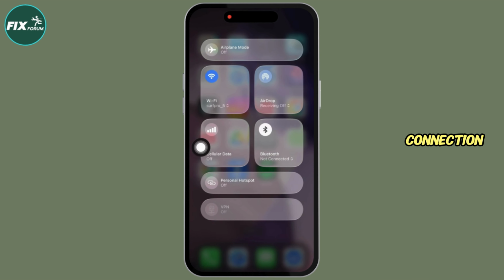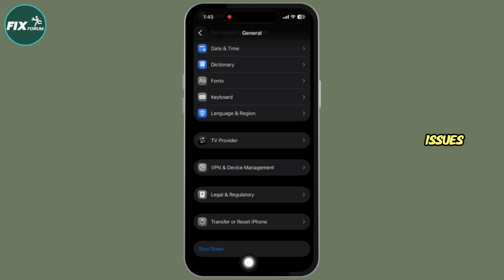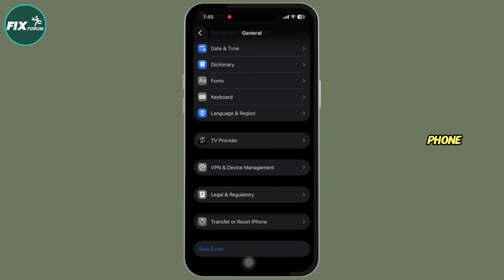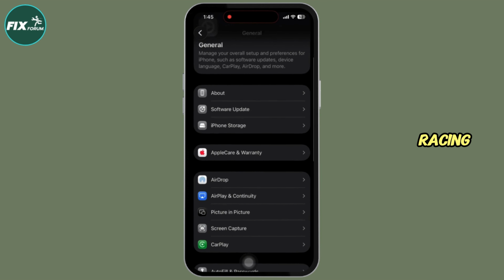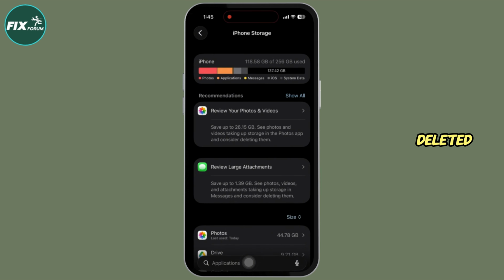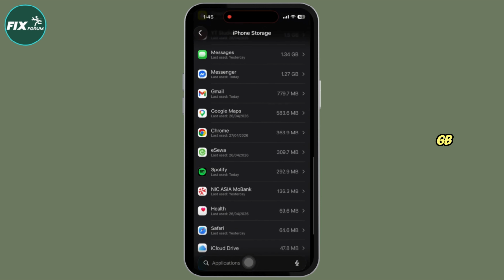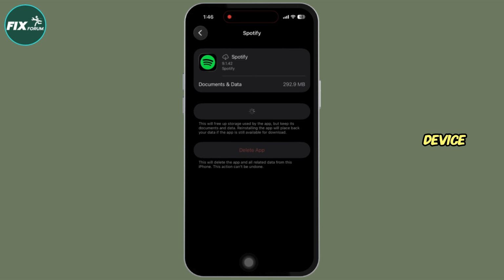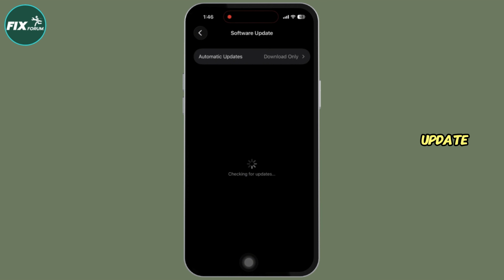Real Racing 3 download problem ? How To Fix Real Racing 3 Not Downloading On iPhone (2026)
In this video you will learn HOW TO FIX REAL RACING 3 DOWNLOAD PROBLEM ON IPHONE 2026 when the game is stuck or not installing from App Store.

If Real Racing 3 is not downloading, follow these steps:

✔ Check stable WiFi or Mobile Data connection
✔ Restart your router or switch network
✔ Restart your iPhone
✔ Delete partially installed Real Racing 3
✔ Reinstall the game from App Store
✔ Make sure you have 3–4GB free storage
✔ Remove unused apps or files to free space
✔ Update iPhone iOS software

Important:
✔ Real Racing 3 is a heavy game requiring enough storage
✔ Weak internet causes download freezing
✔ Old iOS versions may block installation
✔ Restart often fixes hidden download bugs

So if you are searching HOW TO FIX REAL RACING 3 NOT DOWNLOADING ON IPHONE 2026, this is the complete working solution.

Timestamps:
0:00 – Introduction & Overview
0:05 – Check Internet Connection
0:15 – Restart iPhone
0:25 – Delete Partial Install
0:40 – Reinstall From App Store
0:55 – Check Storage Space
1:05 – Update iOS Software
1:16 – Final Fix 2026